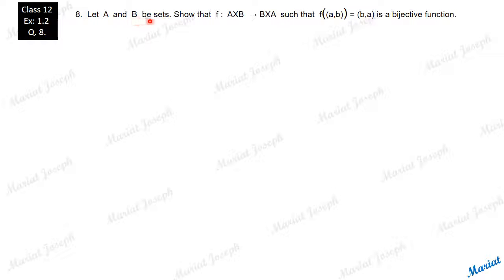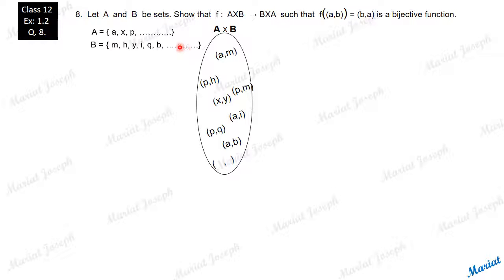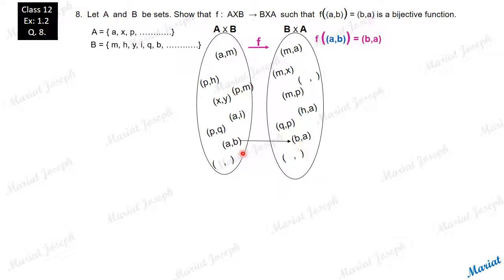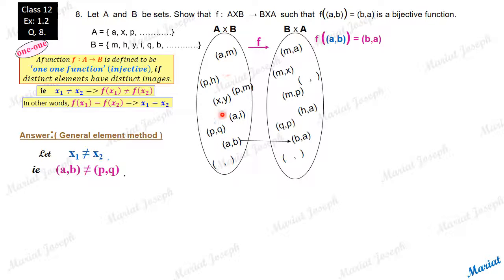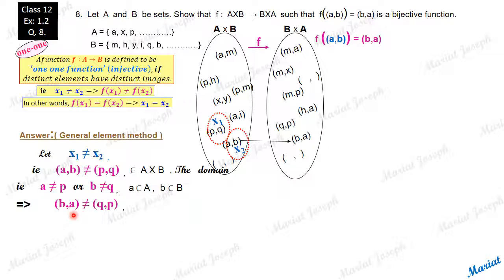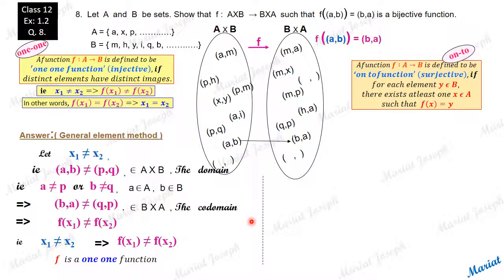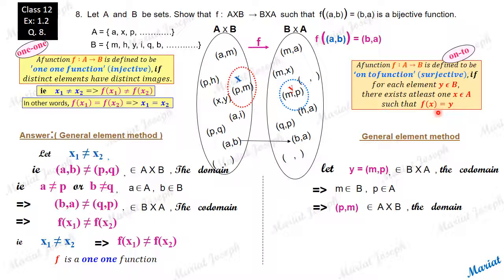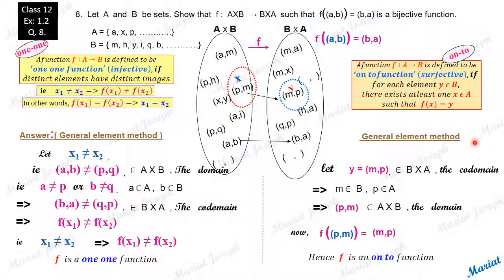1 One one, Onto.(CLass 12 Relations and Functions,NCERT Exercise 1.2 Qst 8)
Concepts and examples of One one function, Onto function and Bijection. Question 8 of exercise 1.2 ncert class 12 maths.